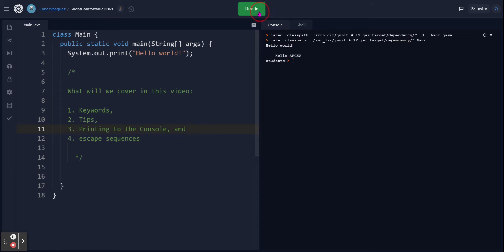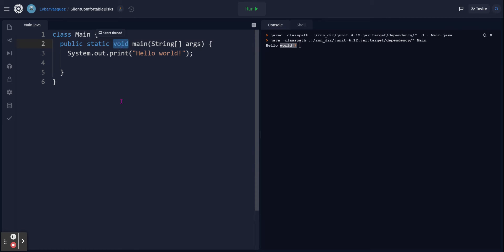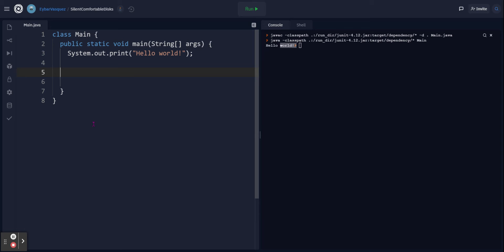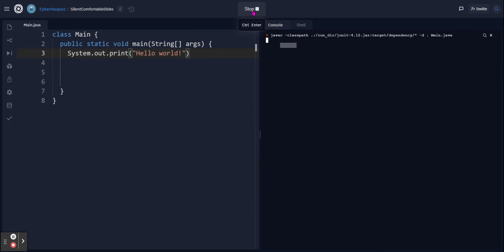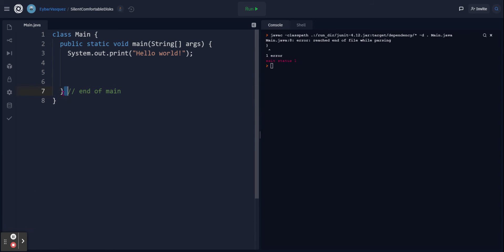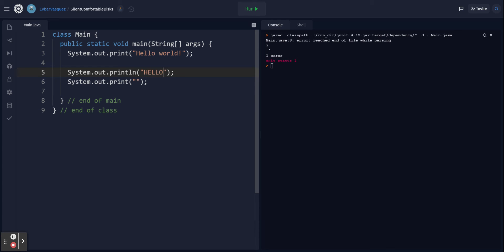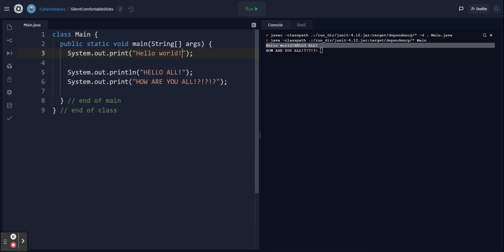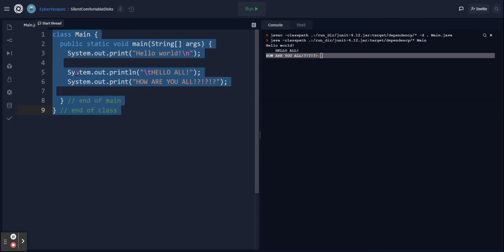JAVA - Keywords, Printing, Escape Sequences & Tips - Unit 1